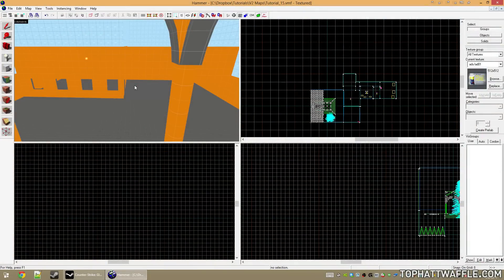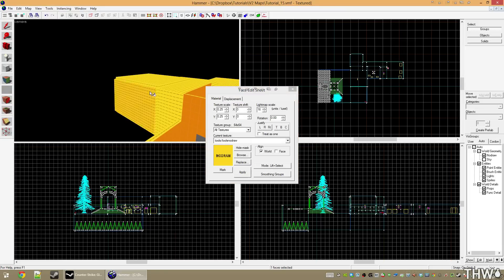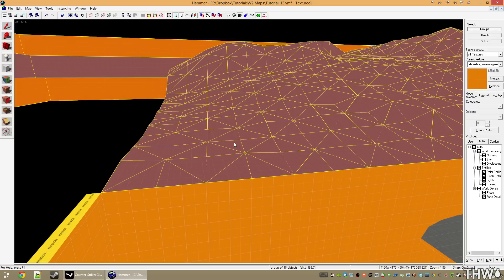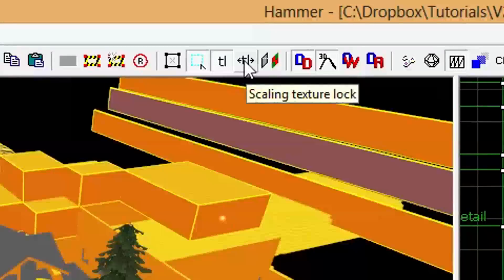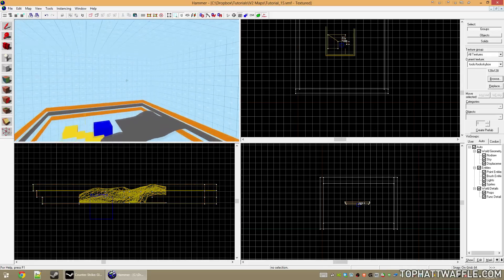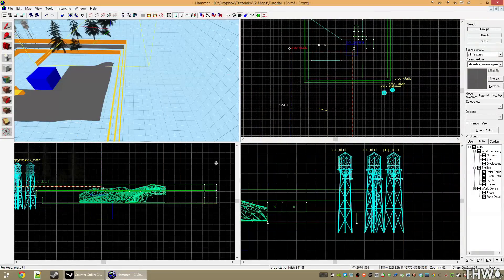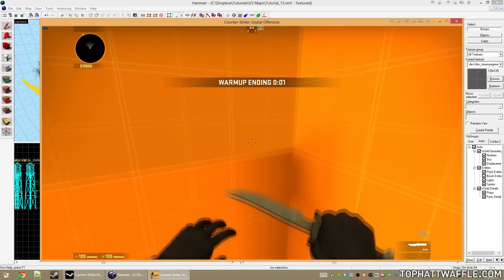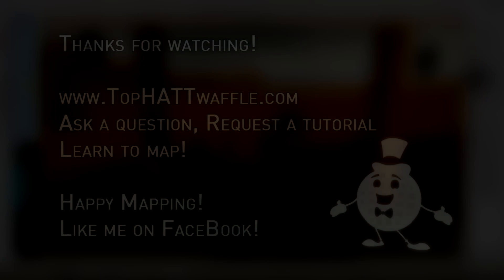[Source 1] Hammer Tutorial V2 Series #15 "Creating a 3D Skybox"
See Upcoming and past tutorials here!

In this tutorial we will learn how to create a 3D skybox for our level.

PLEASE DO NOT SEND A YOUTUBE MESSASE!!!